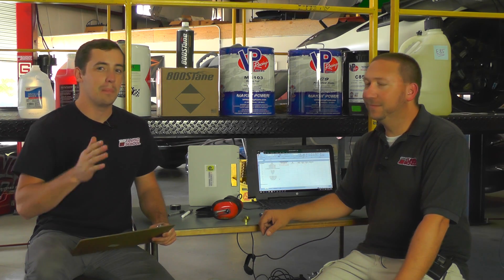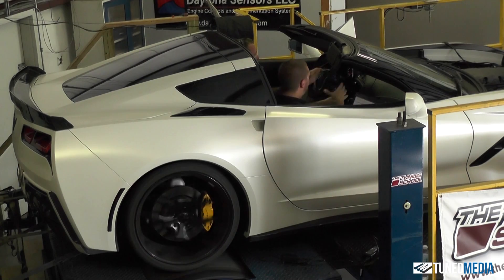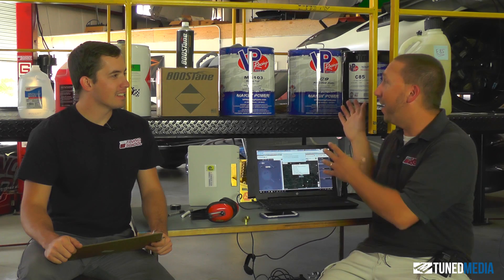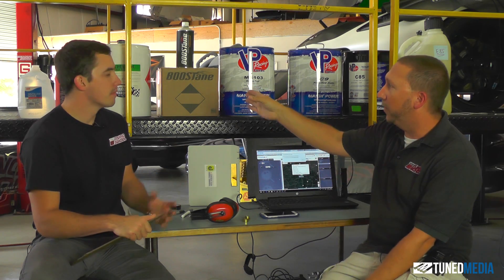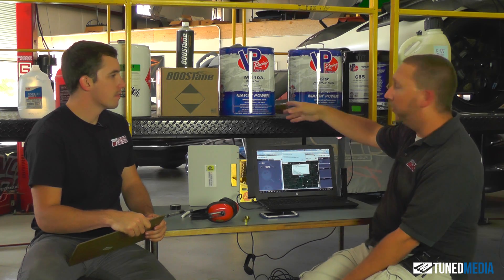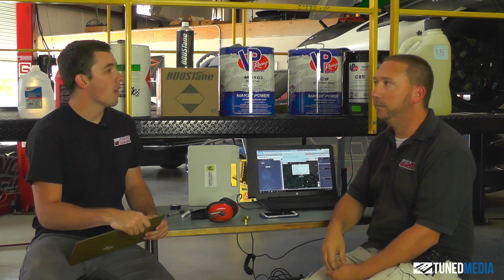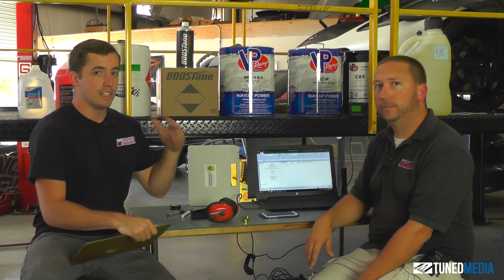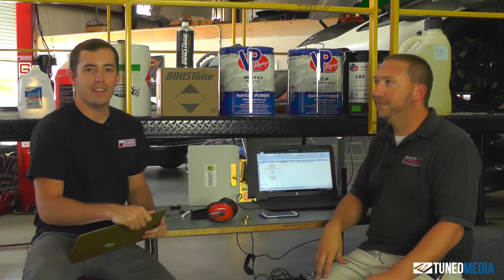Racing Fuels: Which fuel makes the most power?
Watch the continuation of our Forced Induction series as we tackle which Fuel makes the most power.

1:00 Baseline HP numbers established using our Mustang Dyno
1:45 Based off 93 octane pump gas
2:05 During this series we will dial in each fuel for maximum spark advance (while keeping engine intact)
2:15 We'll be using Plex knock monitor
2:45 E85 vs Meth injection internet Battle Royale
3:00 Meth, Boost Juice, et al
3:30 Make the most power as possible
3:45 Boostane set up for 105 octane
4:00 C85
4:20 Racing Variant of E85
4:50 baseline #'s
5:15 Most spark advance was 15 degrees
5:30 7-8 #'s of boost
5:45   574 hp 500tq baseline #'s
6:00 Predictions of which one is best...